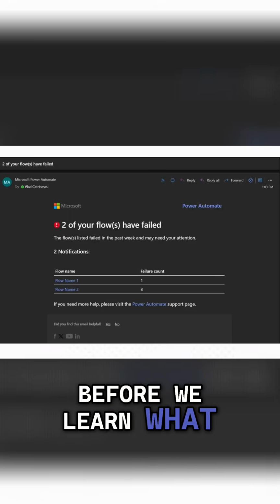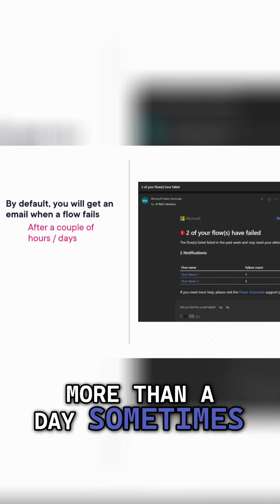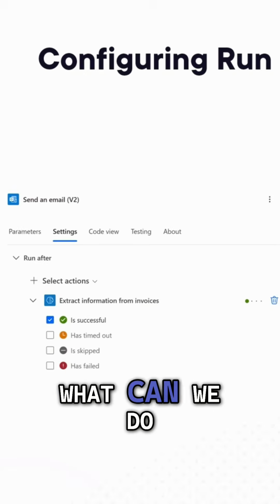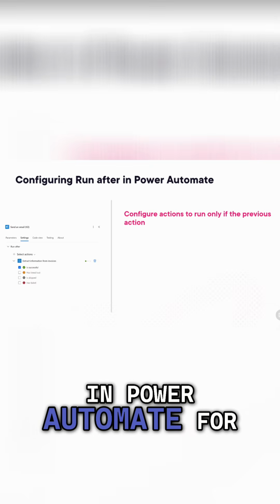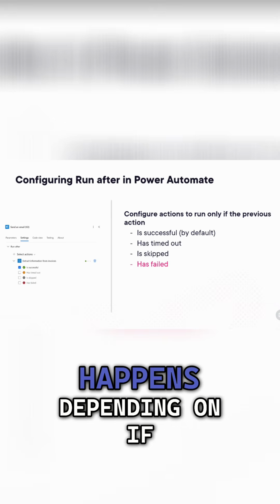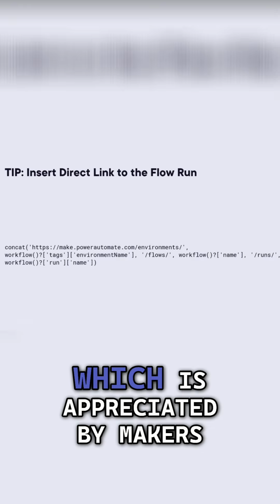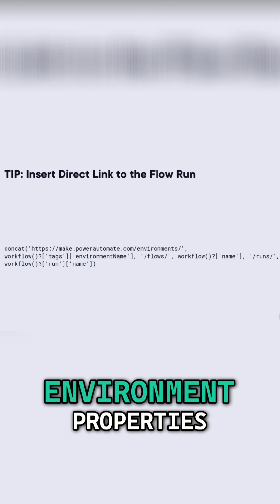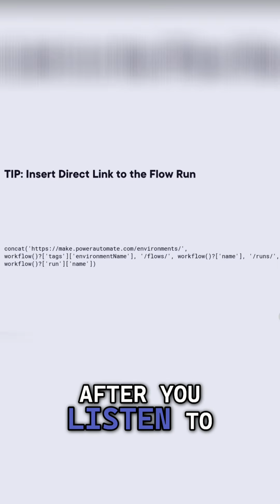⚡ Power Automate Error Handling — Stop Flows from Failing Silently! 🚨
No matter how carefully you build them, Power Automate flows can and will fail. By default, you might get an email hours (or even a day) later — not exactly helpful.

Here’s how to take control with Run After settings:
✅ Configure actions to trigger on success, timeout, skip, or failure
✅ Send instant email notifications when something fails
✅ Add a link directly to the failed flow run using expressions
✅ Decide exactly what happens when the unexpected happens

With smart error handling, your automations become more reliable — and you stay in control.